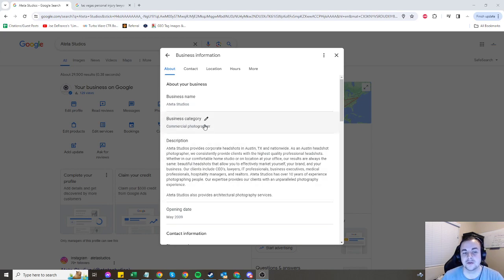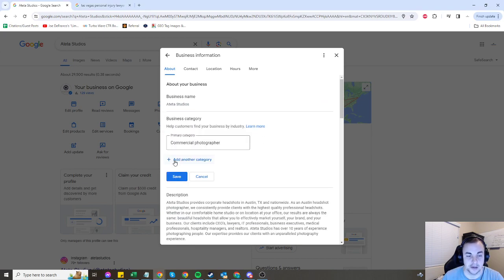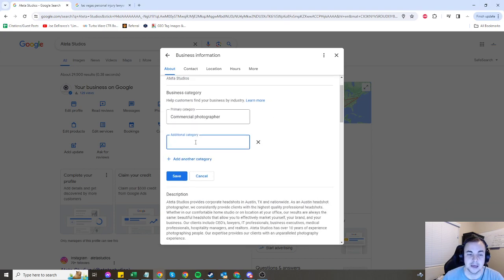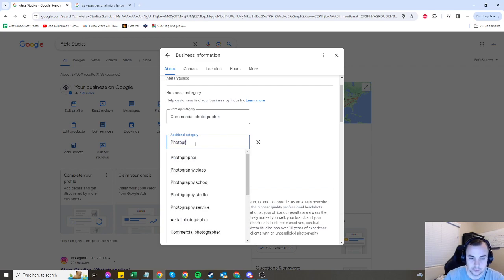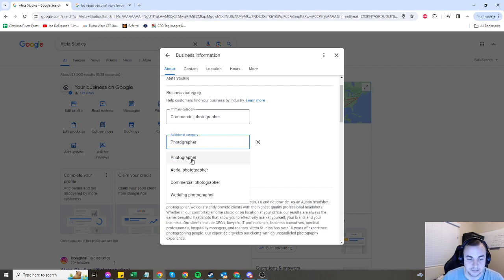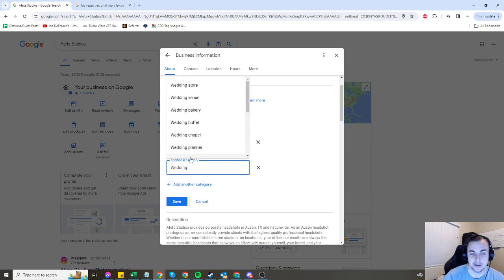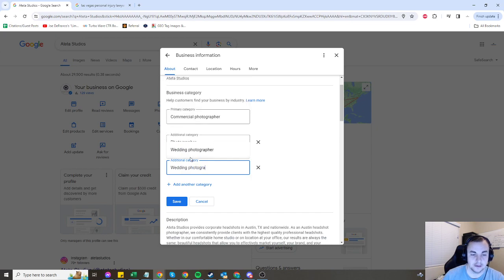Episode 2: Google Business Profile Optimization - Establishing Your Target Audience With Google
In Episode 3 of our series on improving Google My Business, we're talking about why it's so important to make sure your business details, like your name, address, and phone number, are the same everywhere online.

We'll show you how to use Google My Business to get more people to see your business online. We'll also talk about how to write a short and catchy description of your business that tells people what you do and helps you show up higher in Google searches.

It's really important to have the right information about your business everywhere online. This makes customers trust you more and helps Google know that you're a reliable business.

We'll also share some tips on how to pick the right categories for your business on Google My Business, so more people can find you when they're searching online. This can bring more customers to your website.

We'll keep things simple and give you practical tips to help you understand how to do all this stuff. Whether you have a small business or a big one, it's important to know how to reach the right people using Google.

So, come join us as we talk about making your business stand out online.